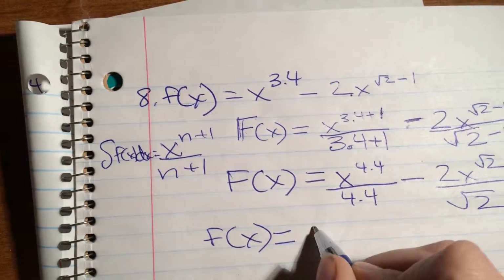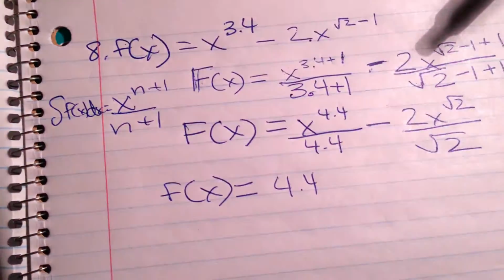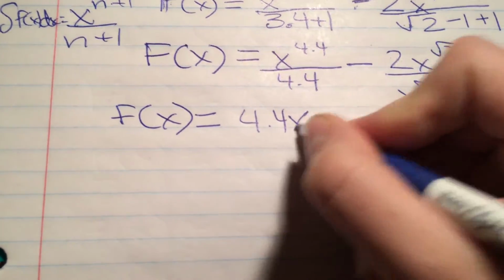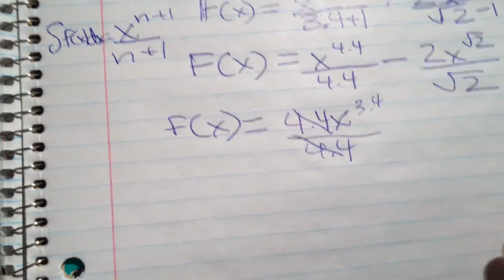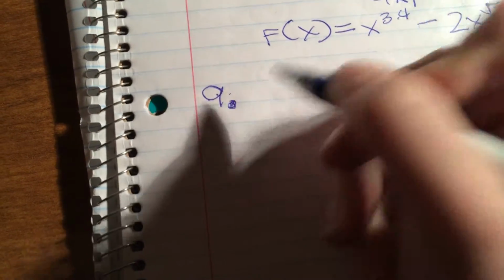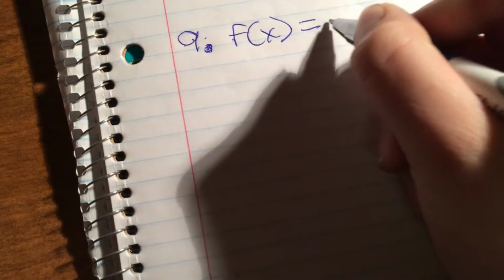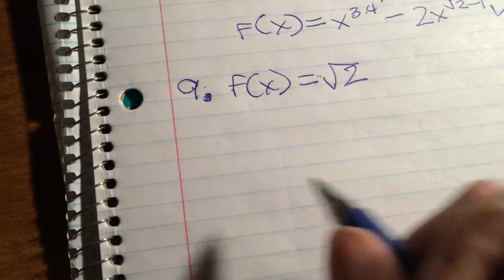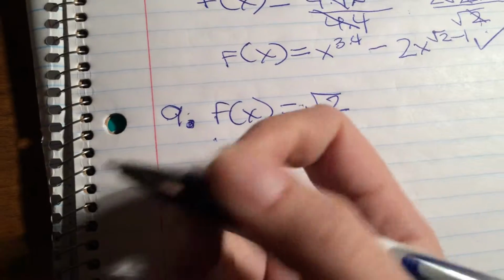Calc assignment video - 4.9, Questions 7, 8, 9, 10